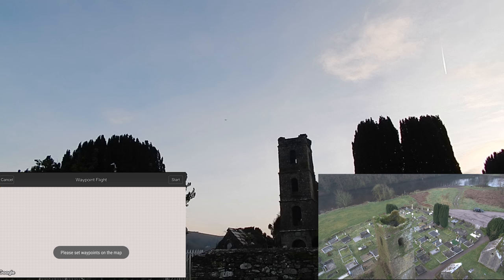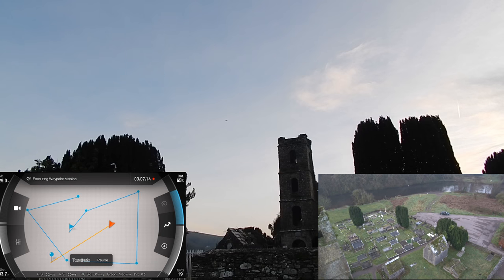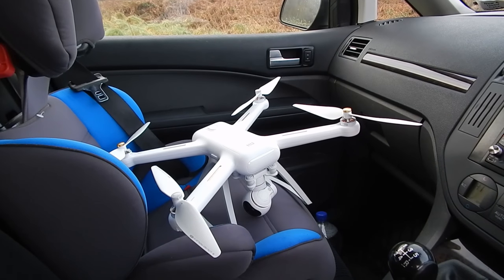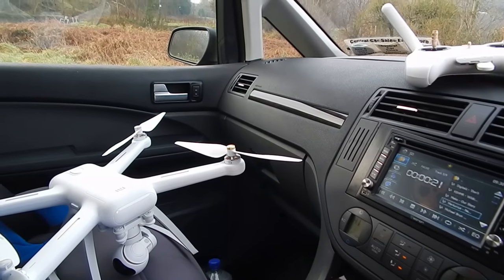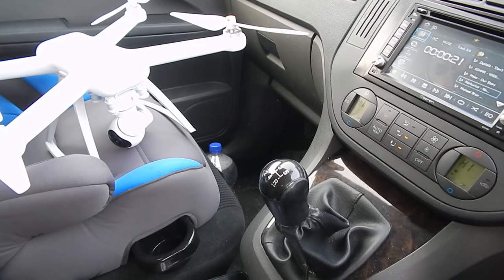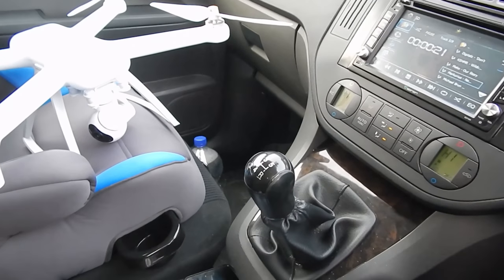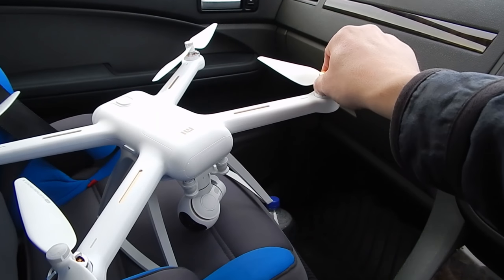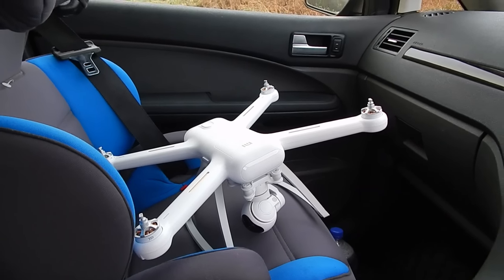XIAOMI Mi Drone 4K First Flight Review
XIAOMI Mi Drone 4K UHD WiFi FPV Quadcopter

In my opinion The best 4K Budget drone ever